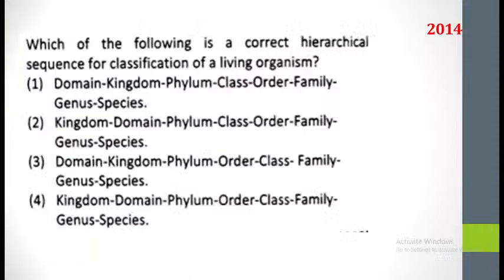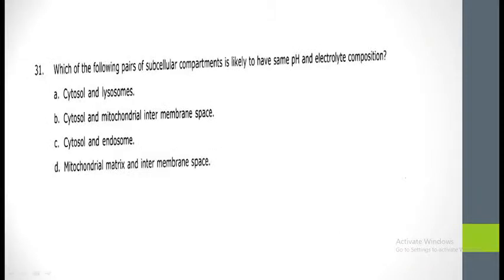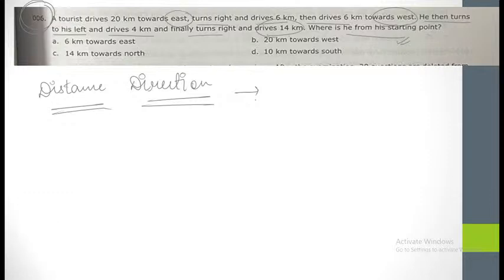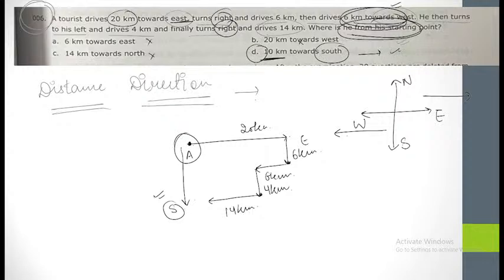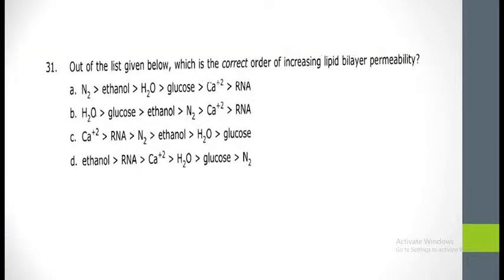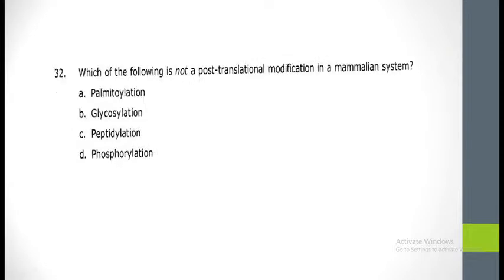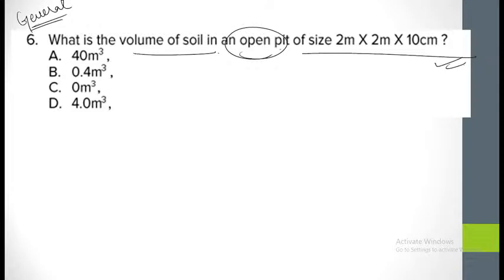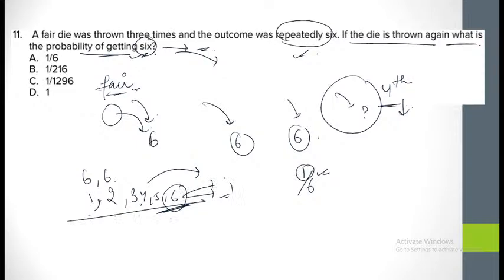Mission JRF 2023 Question Practice Series-2 -CSIR June 2023 Lifesciences II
COURSE HIGHLIGHTS 👇👇
🏆 Crash Course 2.0 JUNE 2023 -  CSIR NET Lifesciences 🏆

1. LIVE LECTURES starting from 06th February 2023 for CSIR UGC NET December 2023 daily with the Schedule & Discipline just like Offline Coaching. The Course shall be completed by 15th April 2023 giving you ample time for self study.

2. PRICE : A price of Rs 1414/- - for such a course for an 1 year by such Experienced Faculty is nothing BUT DREAM COME TRUE..

3. KEY FEATURES:
- 100 hours interactive Live Classes

4. Complete hand holding till CSIR UGC NET JUNE  2023 with Exclusive Strategy, Brainstorming, Critical Thinking sessions provided only to our subscribers to give them an edge in the competition."